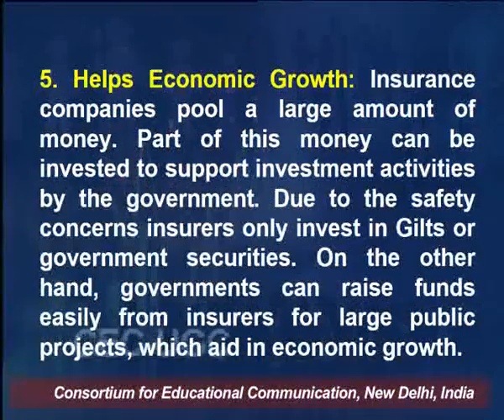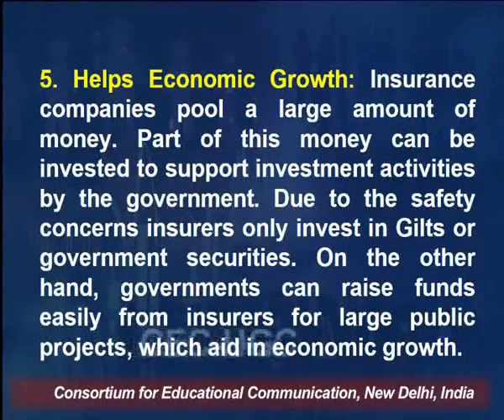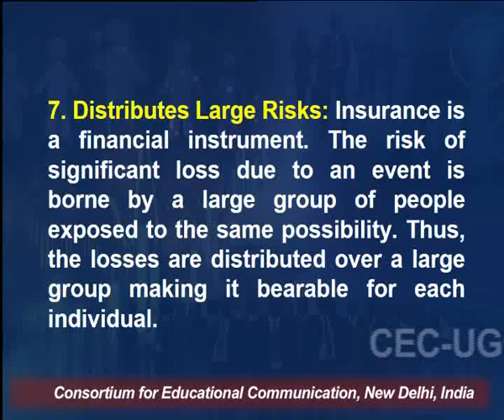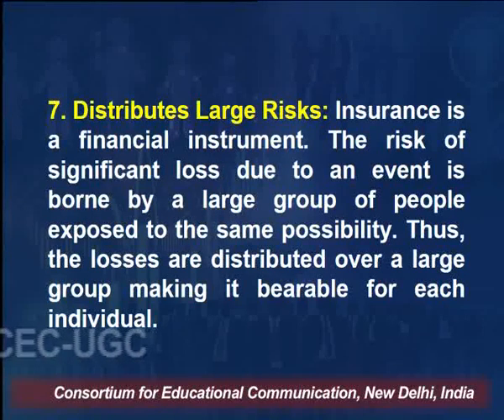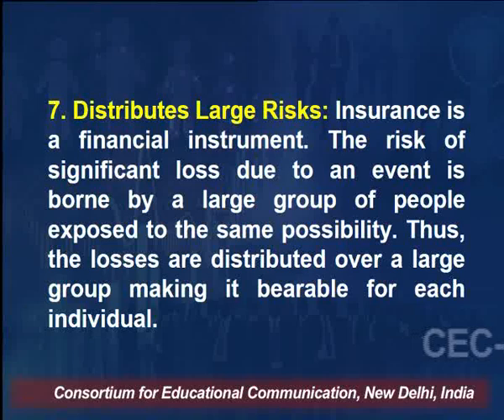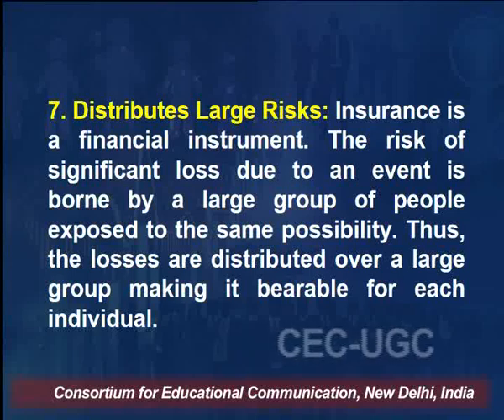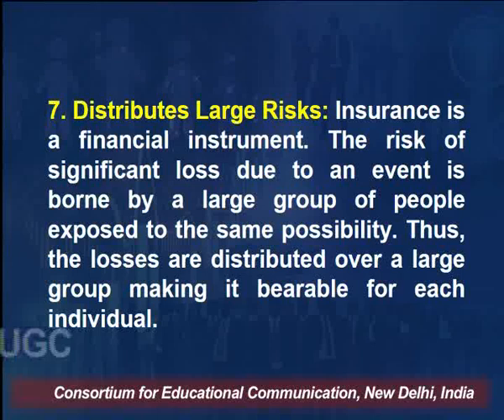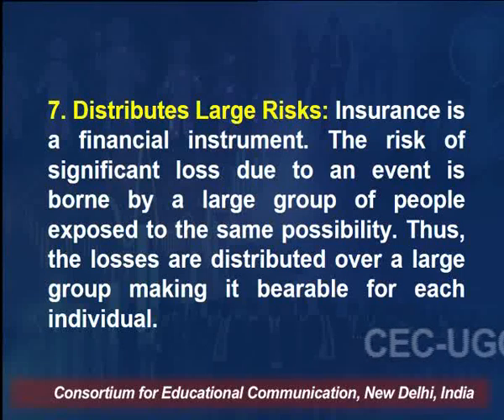Insurance Planning - VI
This Lecture talks about Insurance Planning - VI.